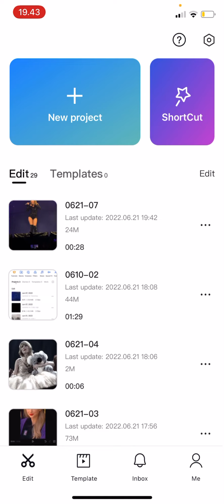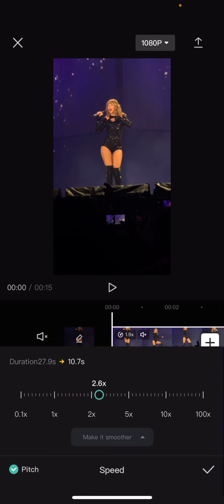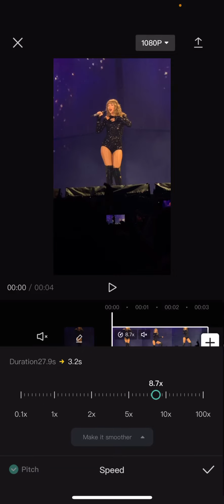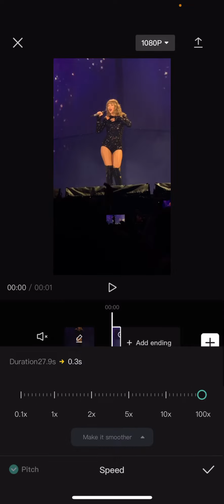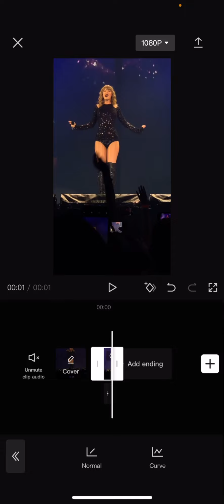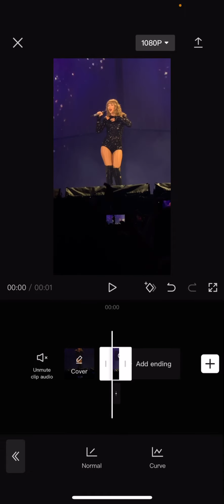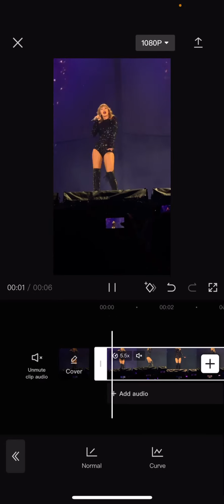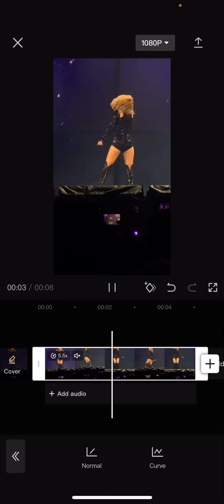How To Make Your Video Faster On CapCut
This tutorial will show you how you can make your video faster on CapCut.